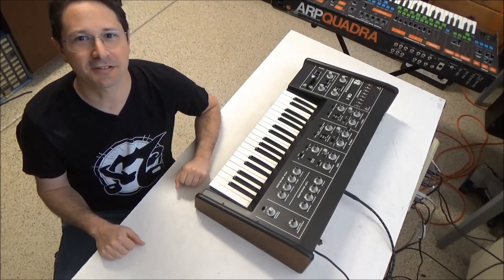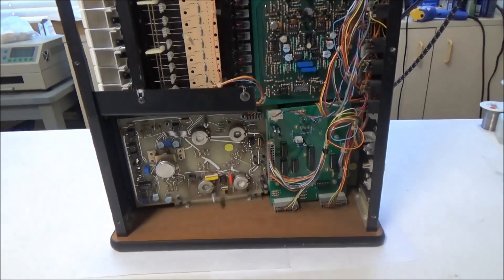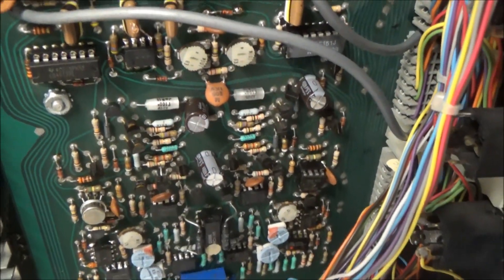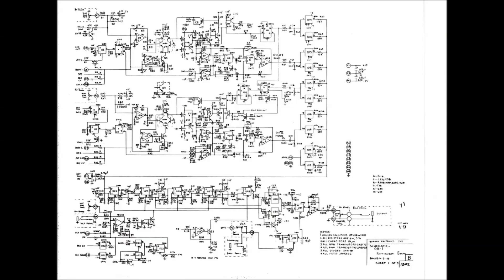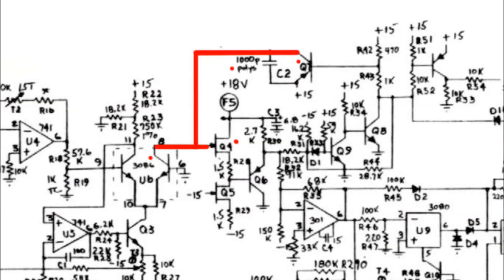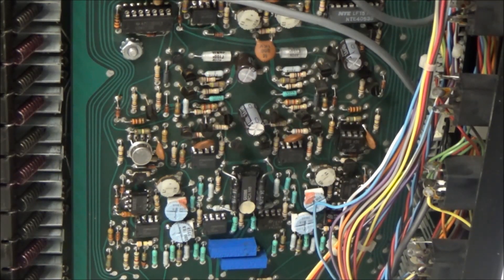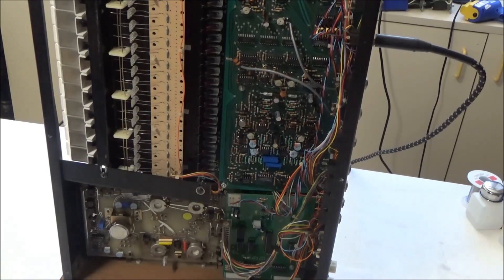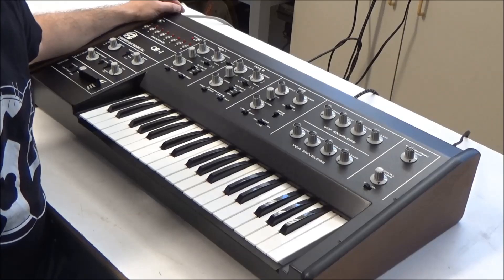Oberheim OB-1 Dead Oscillator Repair - Synthchaser #129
We have a little peek inside the Oberheim OB-1, the 1 voice/monophonic predecessor of the mighty OB-X, and track down the problem causing one of its oscillators to be silent.

Parts for DIY repair and restoration of Oberheims are available at my website.  I also repair and restore Oberheims and other vintage synths for customers around the world.